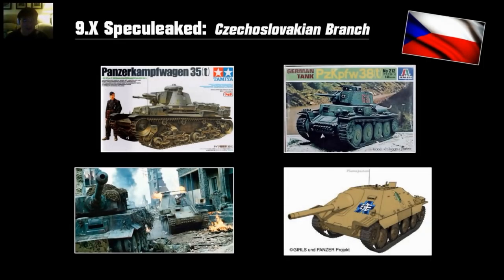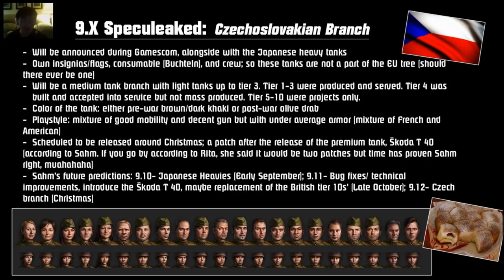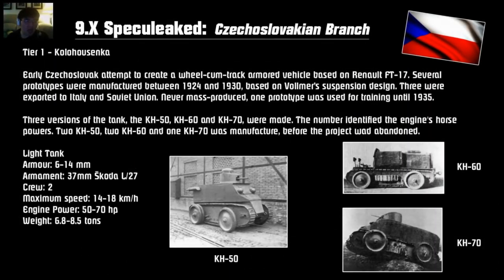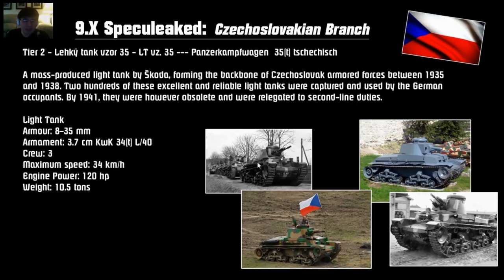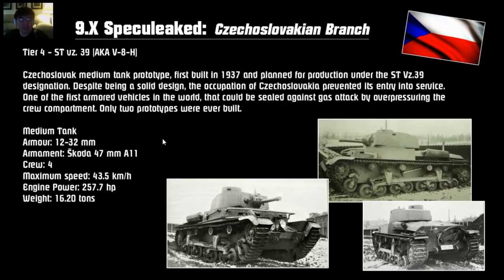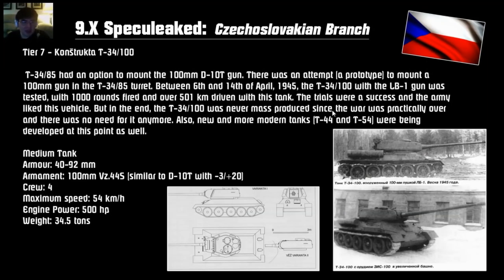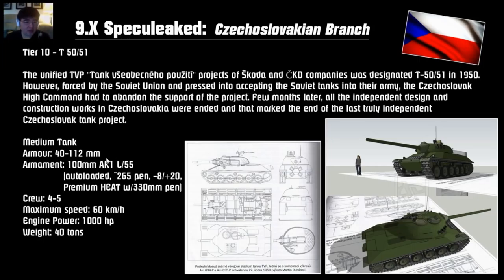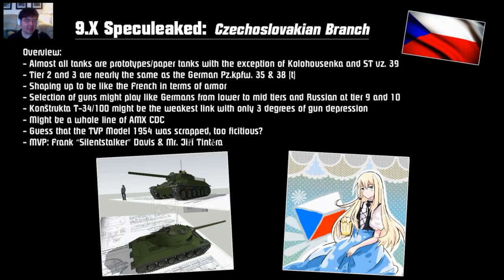LEAKED! - 9.X Czechoslovakian Medium Tanks Branch || World of Tanks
Speculation/Leaked info on the new Czechoslovakian medium tanks branch that will be likely introduced during Christmas of this year, 2015.

The whole tech line will follow the release of the Škoda T 40 KwK 36 premium tier 6 medium tank. It will contain the following ten tanks:

Tier 1 - Kolohousenka
Tier 2 - LT vz. 35
Tier 3 - LT vz. 38
Tier 4 - ST vz. 39
Tier 5 - Škoda T 24
Tier 6 - Škoda T 25
Tier 7 - Konštrukta T-34/100
Tier 8 - TVP VTU Koncept
Tier 9 - Škoda T 50
Tier 10 - T 50/51

*** UPDATE***

- top gun on tier 3 will be an autoloader
- tier 4 will not have such thin armor (there was a heavier armored model)
- tier 5 will not have an autoloader to my knowledge (it was never even considered)

The T-34/100 description is wrong. The history used is the Soviet one (which was built). The Czech T-34/100 project was never built and was developed independently on the Soviets. The photographs (with the LB-1 gun) also belong to the Soviet one.

Thanks to SS and RIta for a scolding ( ͡° ͜ʖ ͡°)